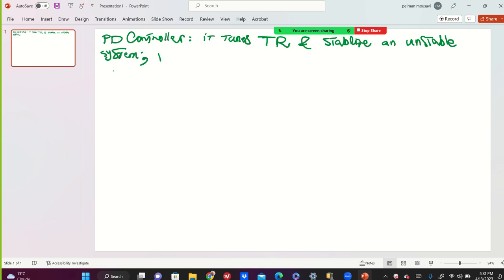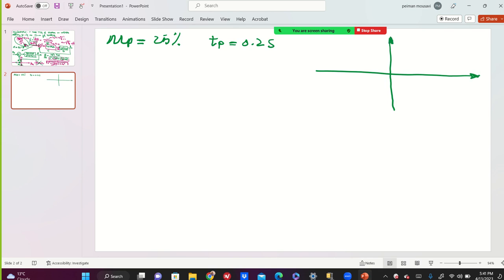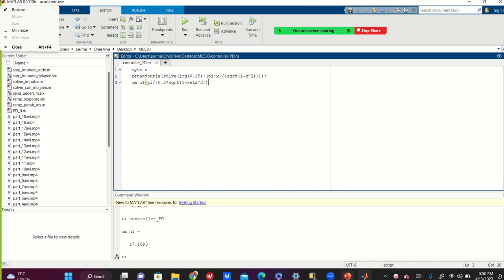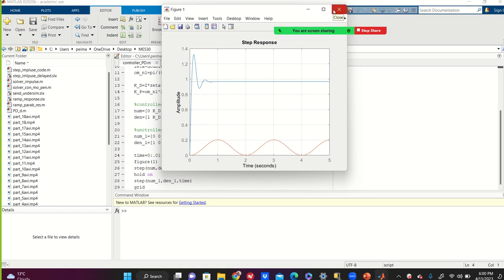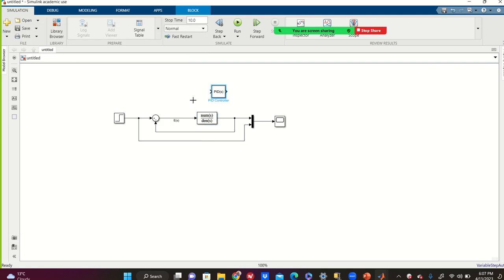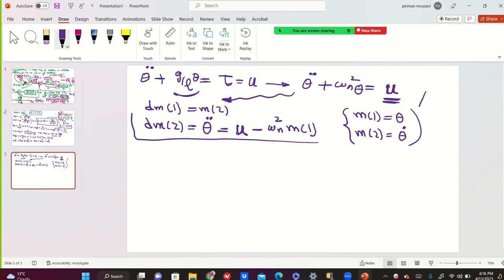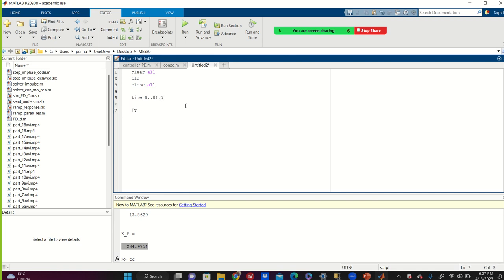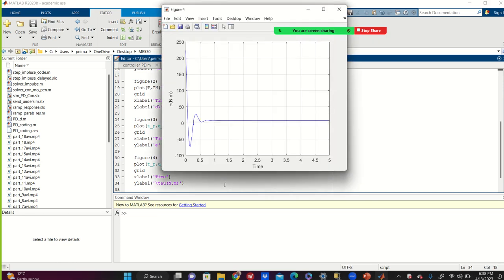SDSU-DSCL-ME530-Spring 2023-Part 19